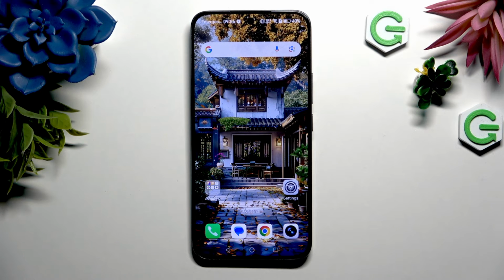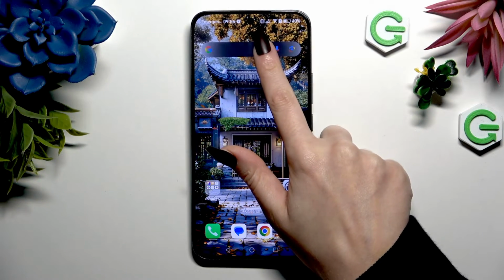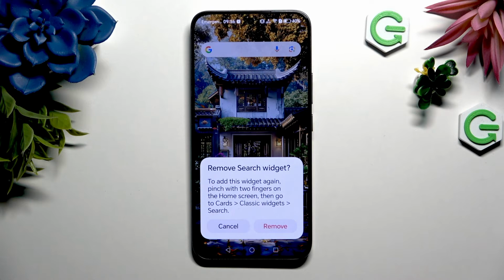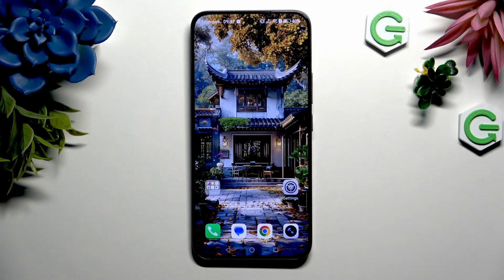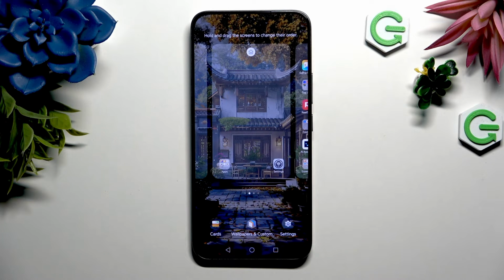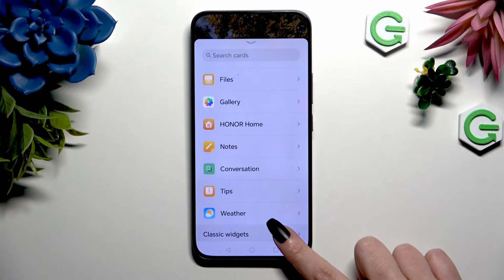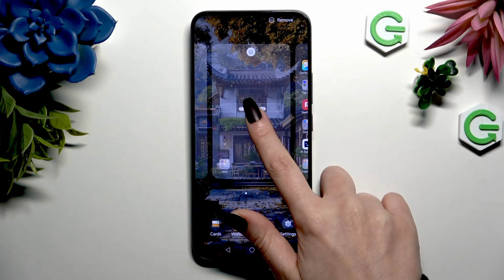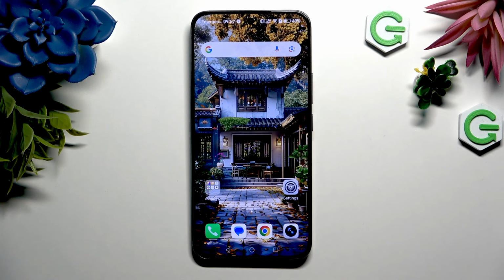HONOR 400 – How to Remove Google Search Bar from Home Screen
If you want to clean up your HONOR 400 home screen and remove the Google Search Bar, this video will show you exactly how to do it step by step. Learn how to delete the Google Search Bar from your HONOR 400 home screen by holding the search bar, selecting remove, and confirming your choice. We also cover how to restore the Google Search Bar if you change your mind, so you can customize your HONOR 400 home screen the way you like. This guide is perfect for anyone looking to personalize their HONOR 400 and make their device look cleaner and more organized.

How to remove Google Search Bar from HONOR 400 home screen?
How to restore Google Search Bar on HONOR 400?
Where is the option to delete Google Search Bar on HONOR 400?

0:00 Introduction
0:09 Hold Google Search Bar
0:20 Select and Confirm Remove
0:36 Google Search Bar Removed
0:43 How to Restore Google Search Bar
1:06 Add Google Search Bar Back to Home Screen
1:20 Finish